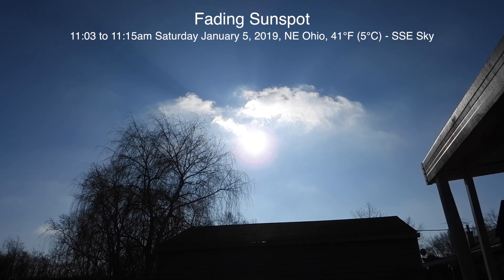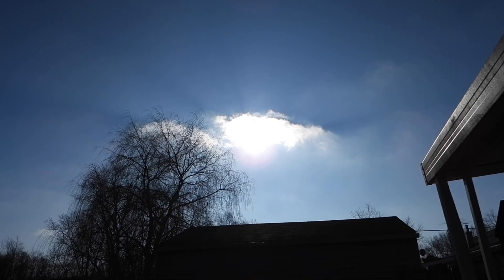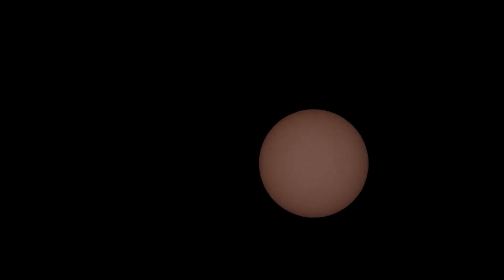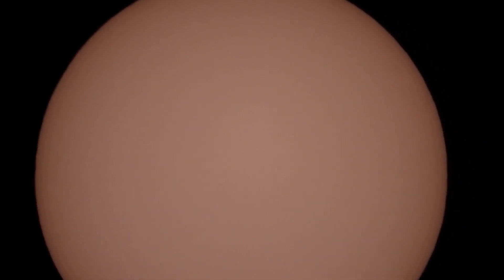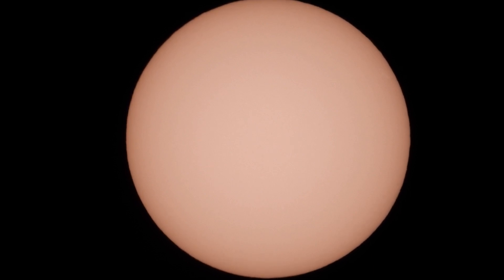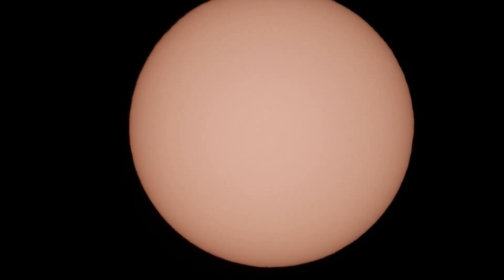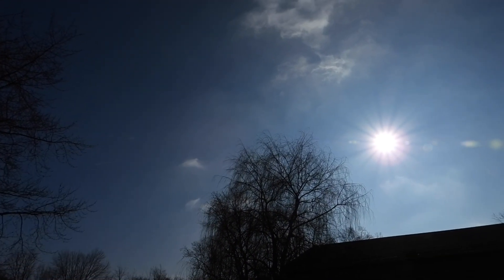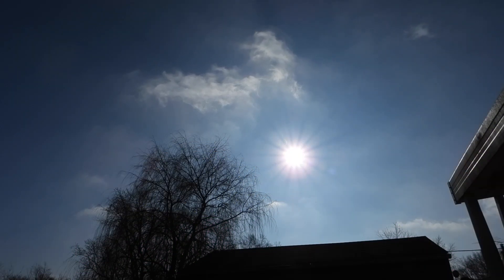Fading Sunspot - January 5th, 2019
A bit of fumble fingers this morning, dropping the filter into the mucky dirt, but after all that cleaning we finally got going. There was a decaying Sunspot on the upper right of the Sun.

11:03am to 11:15am Saturday January 5th, 2019, NE Ohio, 41°F (5°C) - SSE Sky

~Jayling
(Ohio is in the Eastern Time Zone)
-Nikon P1000 with 125x optical zoom (3000mm) & 500x digital zoom (12,000mm)
-B&W UV Haze Filter
-SkySafari Pro app
-Benro C373T Carbon Fiber Tripod Legs
-SkyWatcher AZ-GTi Alt-AZ Telescope Mount